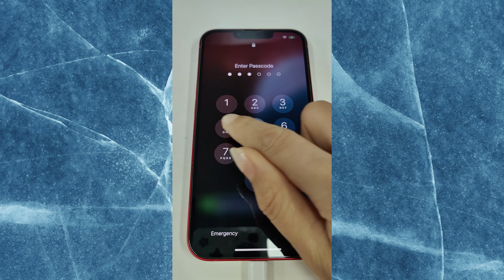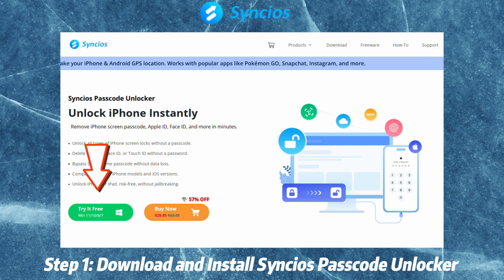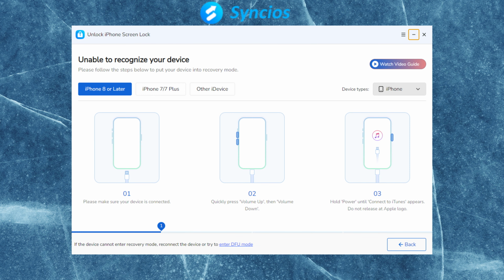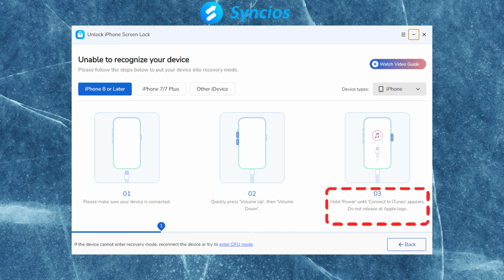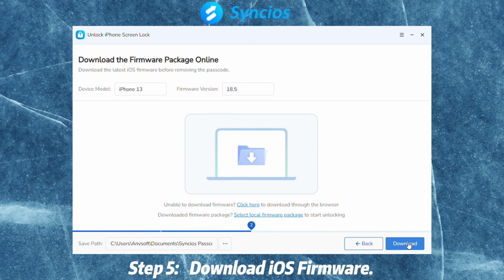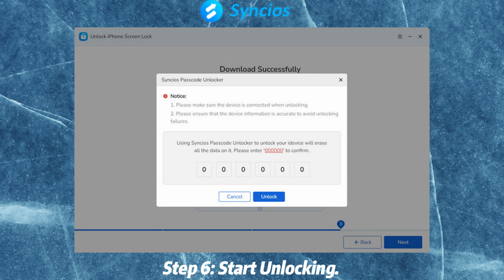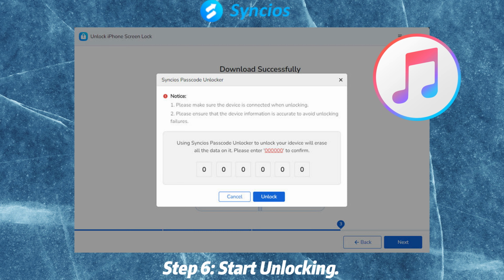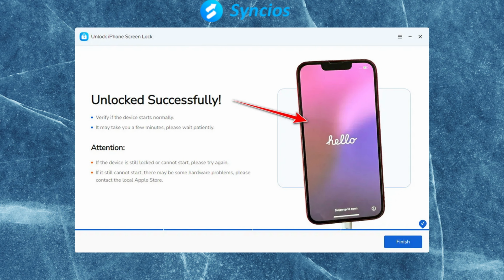iPhone Locked? Here’s the Easiest No-Password Unlock! 🔓📱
Forgot your iPhone passcode? Stuck on the “iPhone Unavailable” or Activation Lock screen? Don’t worry — in this step-by-step tutorial, we’ll show you how to unlock iPhone without password or Apple ID, quickly and safely!

✅ Compatible with all iPhone models and iOS versions
✅ Bypass Screen Time passcode without data loss
✅ Unlock iPhone or iPad, risk-free, without jailbreaking

💡 100% secure | No jailbreak required | Easy for beginners

👇 Don’t forget to:
📩 Comment if you have questions